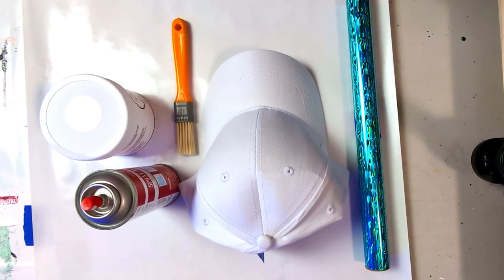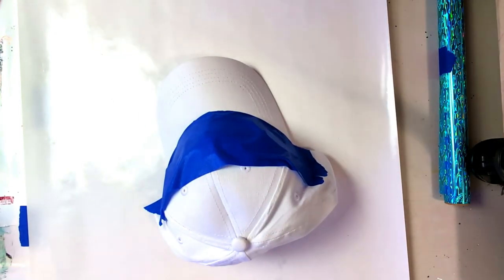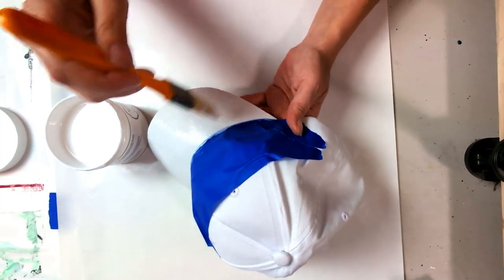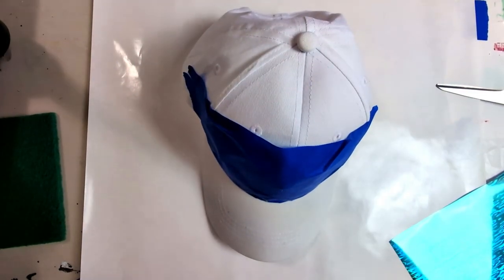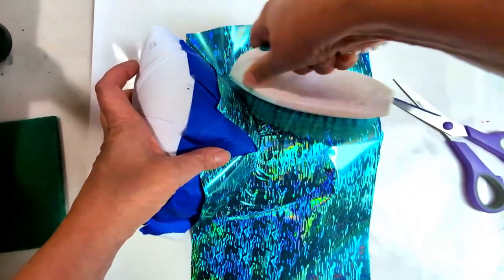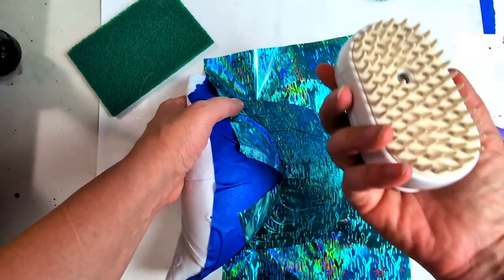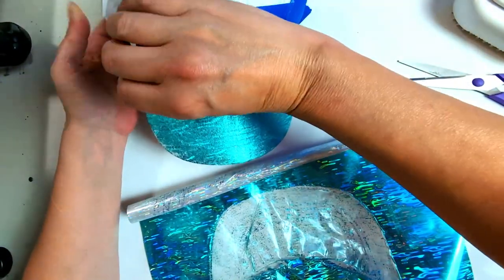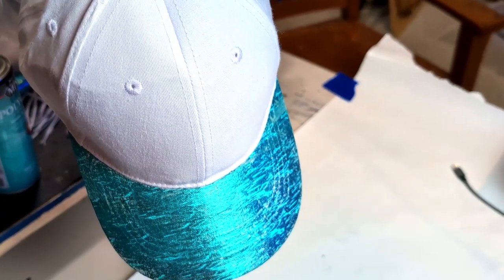#45 DIY Hat Bling Trick You NEED to Try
Looking to add some bling to your hats? Check out this DIY hat bling trick you need to try! It's easy, fun, and a great way to personalize your hats.
In this video, I attempt for the first time to apply metallic foil to a cap. Follow along with me and let's learn together.
Metallic Foils:
All of my Artwork is available for sale at:
Where you can find custom made Drink Coasters and Hot Plates, T-shirts and Hoodies for sale.

Okinawa blue:
Crimson Red:
OSBANG
Chameleon Mica Powder:
You can find these on Amazon.com
BCCArts
And Instagram sometimes:
 / buttbutt1970
Come join the Venom Fluid Art Facebook Group:
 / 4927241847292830